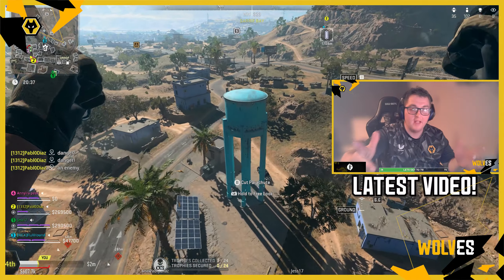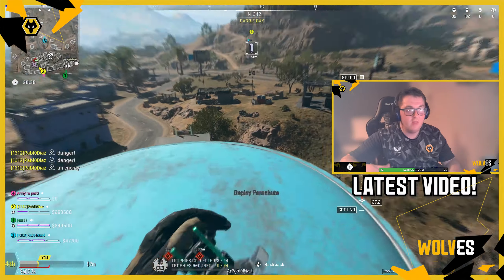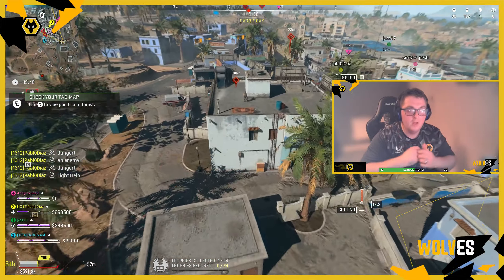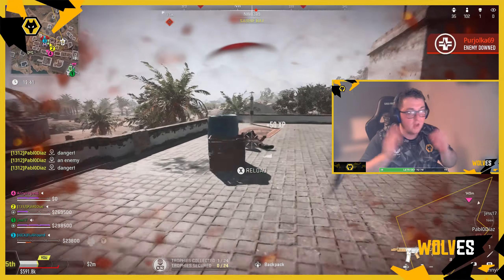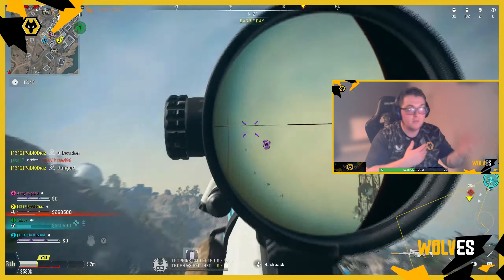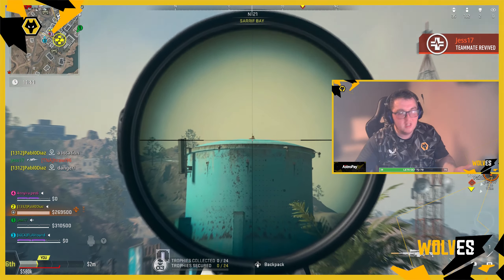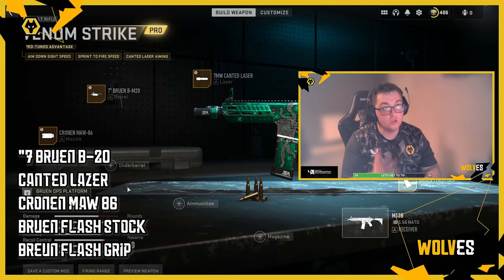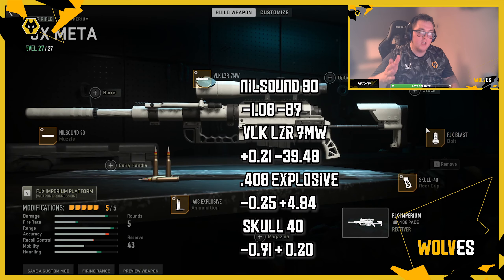*NEW* #1 M13B BUILD is POWERFUL AFTER UPDATE in MW2 💥 (Best M13B Class Setup Tuning Loadout)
I Joined WOLVERHAMPTON WANDERS FOOTBALL CLUB as
a  Warzone Content Creator for @Wolvesesports

Thank You all Again for Everything you do! Each and every one of you is what makes this possible!

IM also a Thumbnail designer

IM ALSO PARTNERED WITH latenightcravingswm OVER ON INSTAGRAM AND TWITTER!